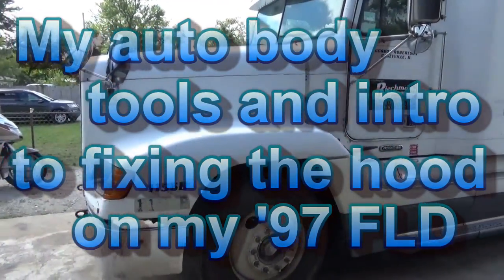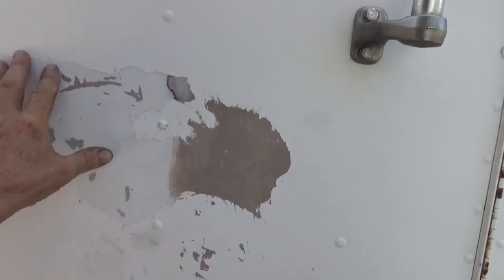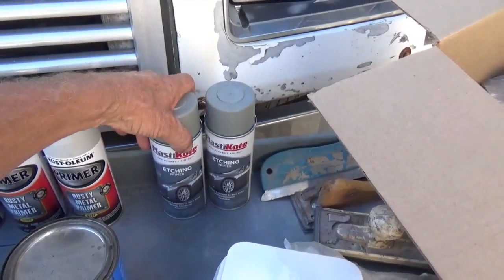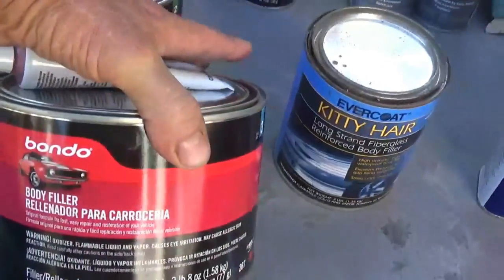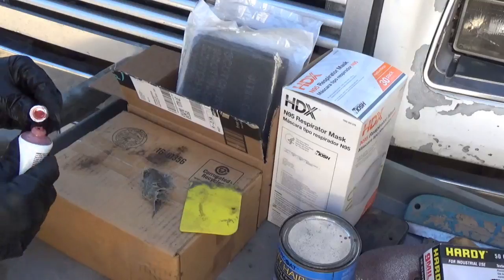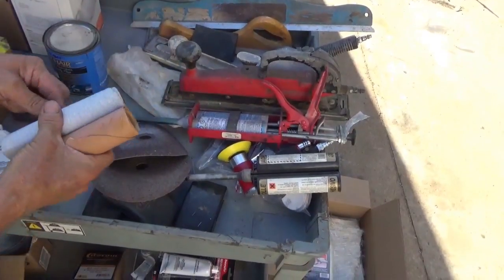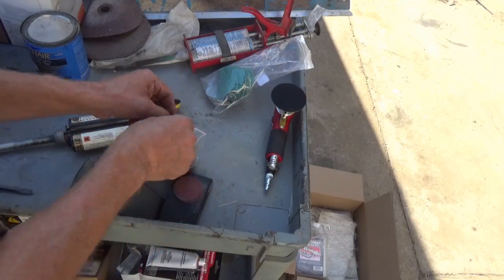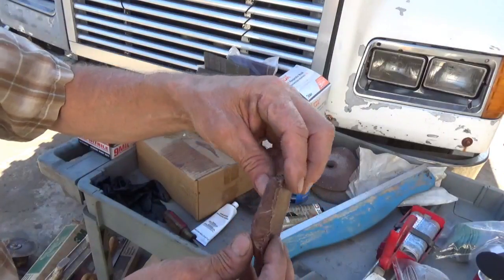My auto body tools and intro to fixing the hood on my '97 FLD 120